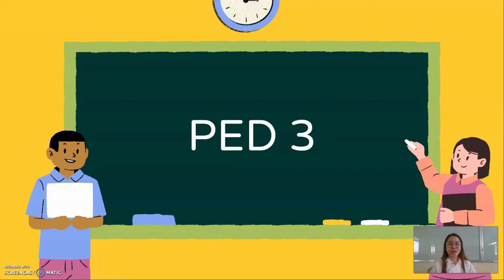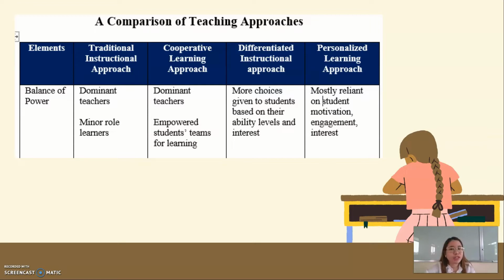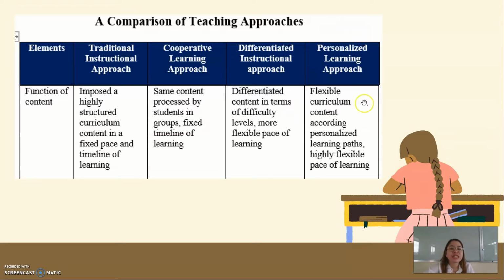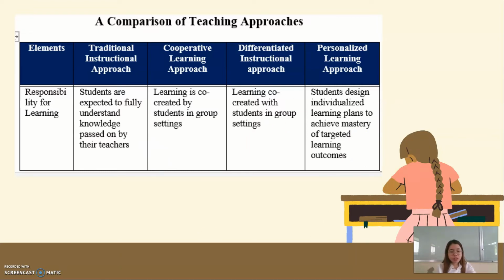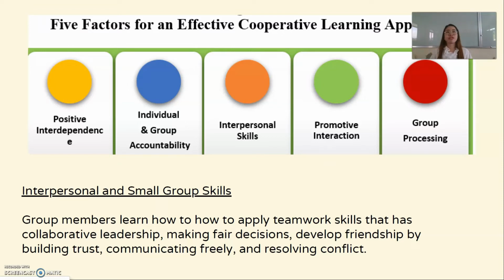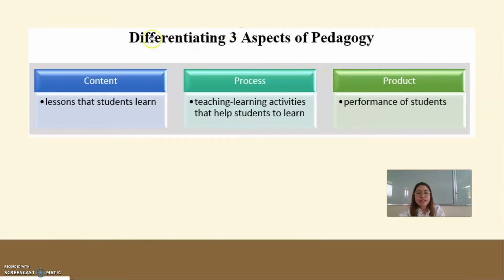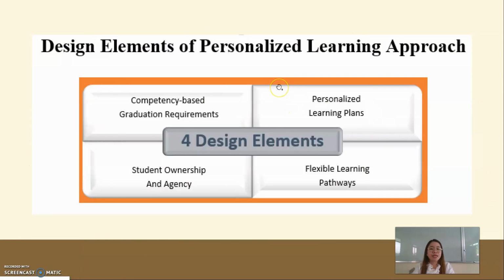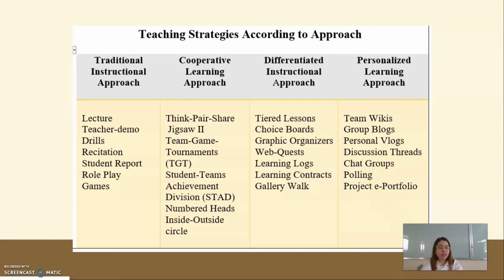LEARNER-CENTERED TEACHING APPROACHES